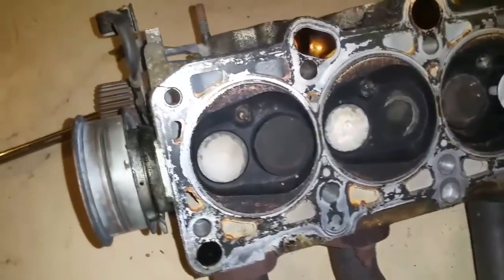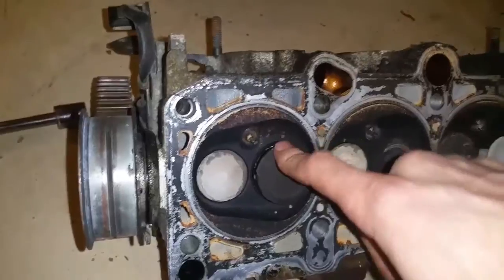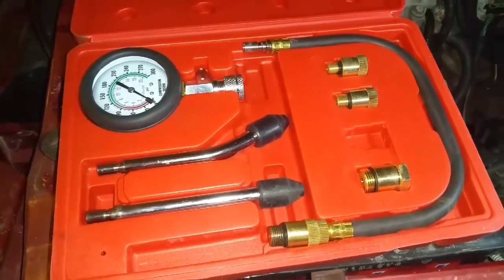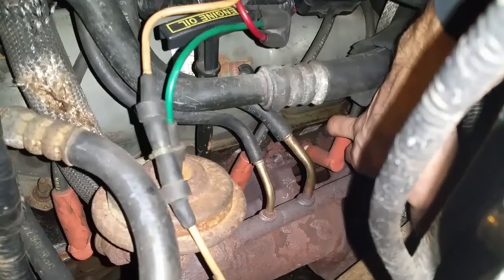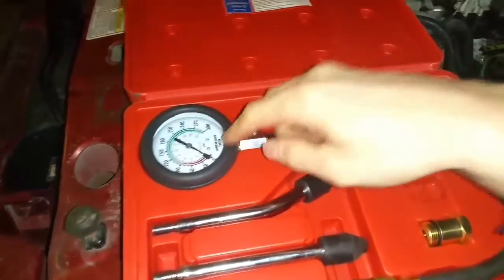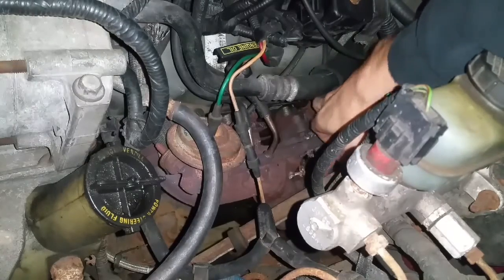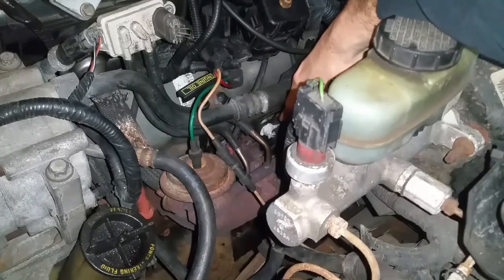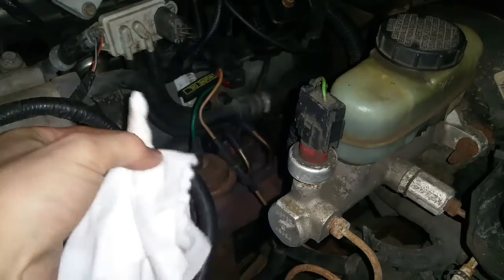CRANKS DOESN'T START: Compression and Timing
One reason a vehicle will crank but not start. Loss of compression in the cylinders.

Compression tester